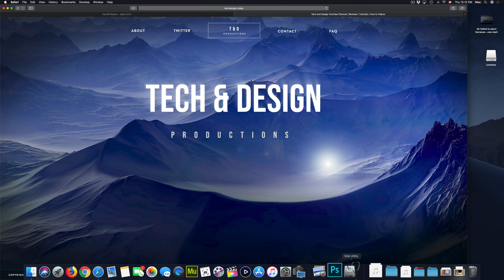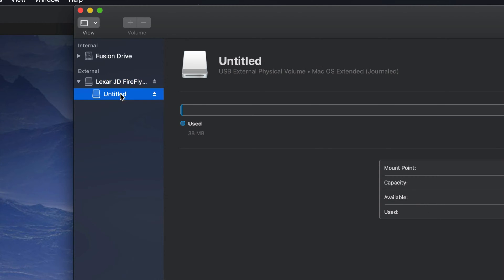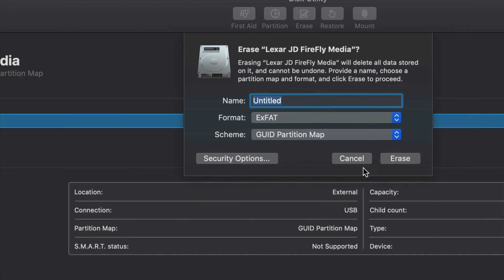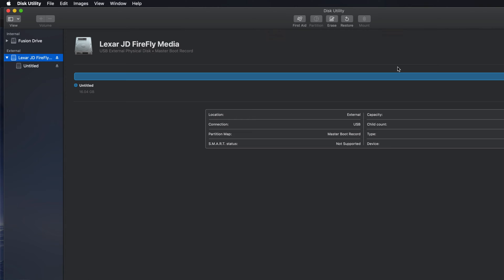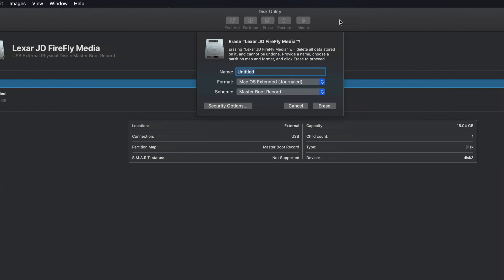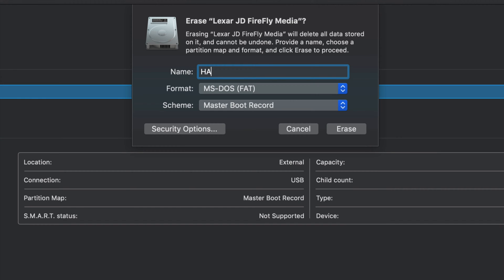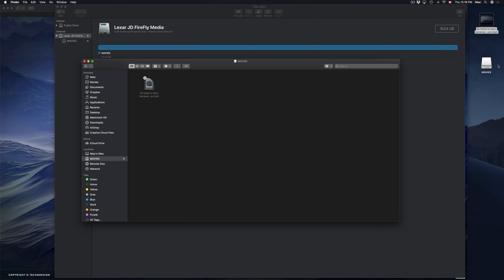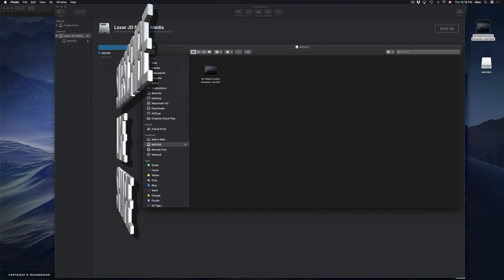Hard Drive not working on TCL Tv - FIX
External HDD not working on TCL Smart Tv - this is how to fix that problem